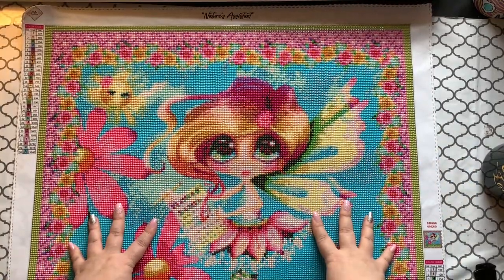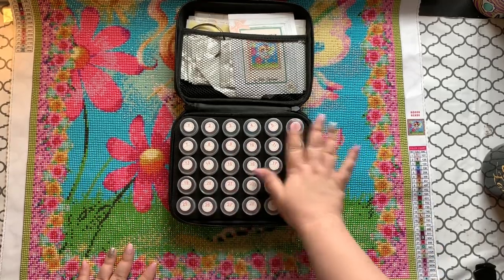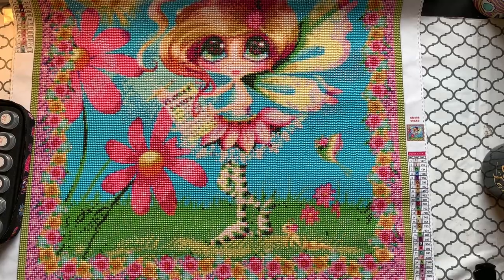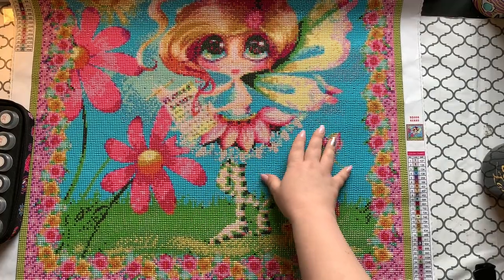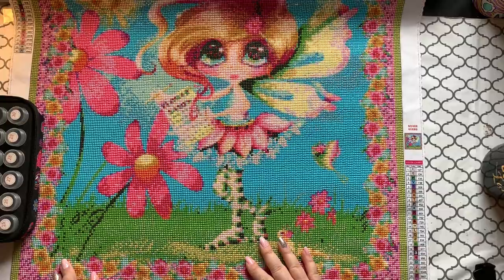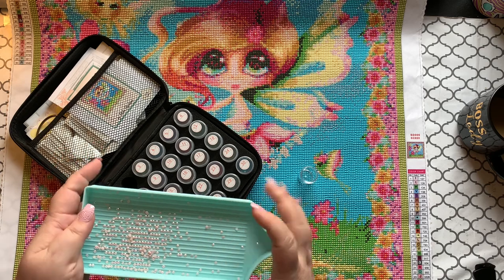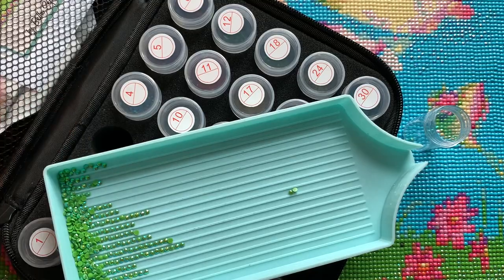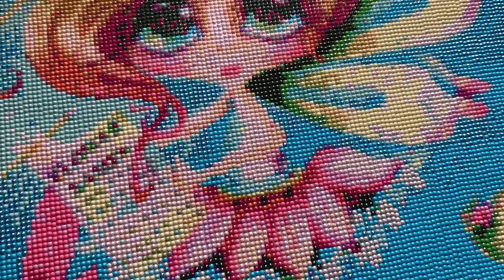Bella Sephina Post Review of Nature’s Assistant by Sherri Baldy 🌸🌺💗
Hey Hey Heyyy guys!! Today I am sharing my post review of Bella Sephina “Nature’s Assistant” by Sherri Baldy!

or iMovie